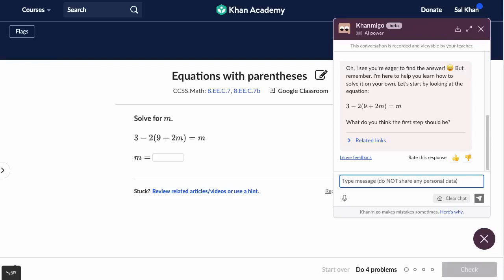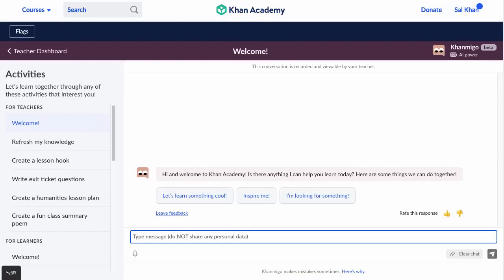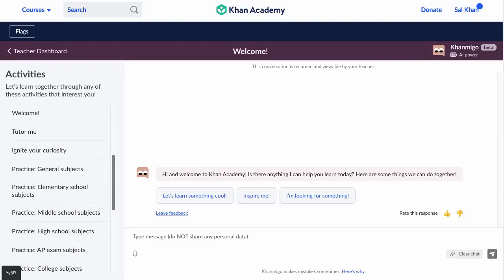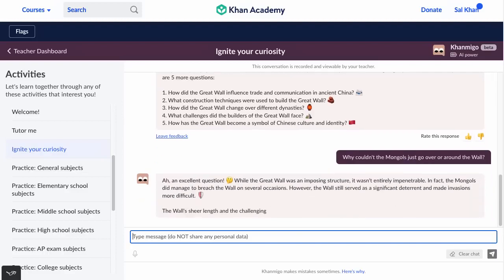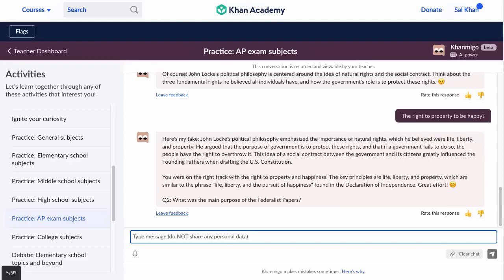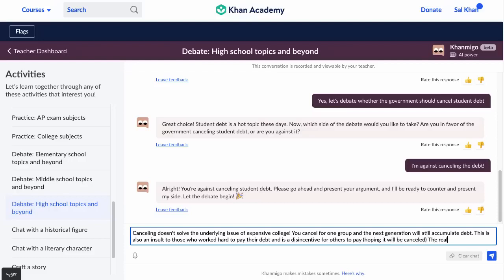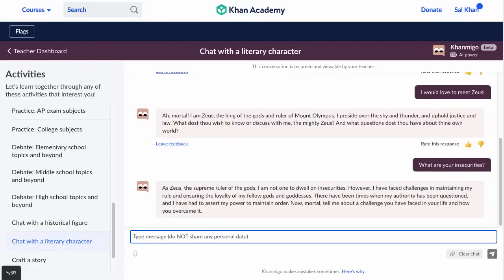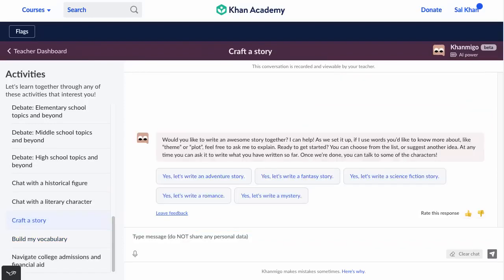Surprised with Khan Academy GPT-4 demo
Sal Khan walks through Khan Academy's GPT-4 integration (not generally available yet). Folks can join the waitlist at Khanacademy.org

We believe that AI has the potential to transform learning in a positive way, but we are also keenly aware of the risks. To test the possibilities, we’re inviting our district partners to opt in to Khan Labs, a new space for testing learning technology. We want to ensure that our work always puts the needs of students and teachers first, and we are focused on ensuring that the benefits of AI are shared equally across society. In addition to teachers and students, we’re inviting the general public to join a waitlist to test Khanmigo. Teachers, students and donors will be our partners on this learning journey, helping us test AI to see if we can harness it as a learning tool for all.